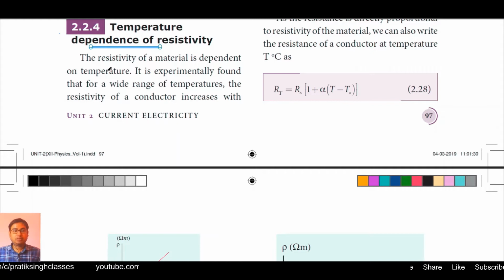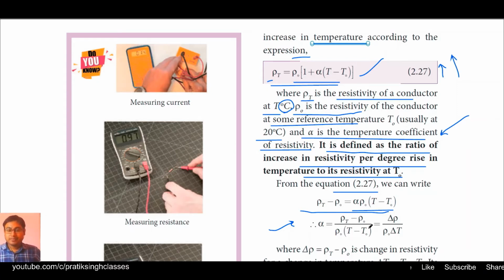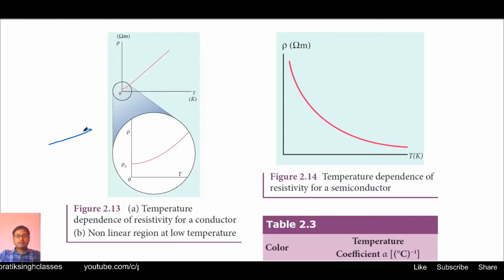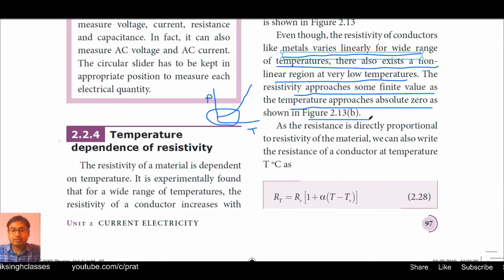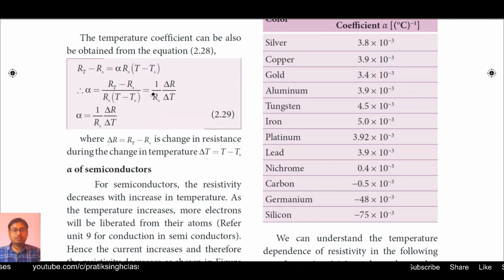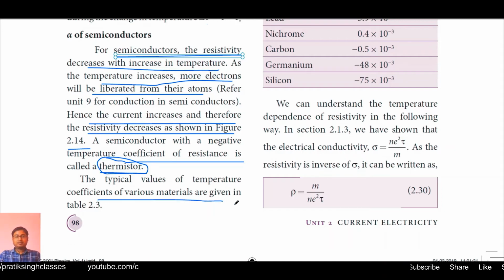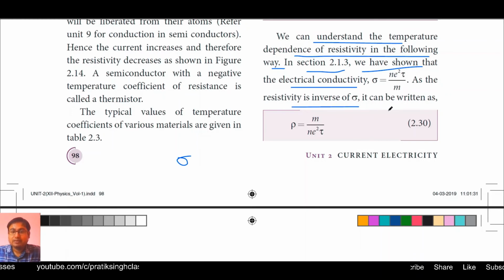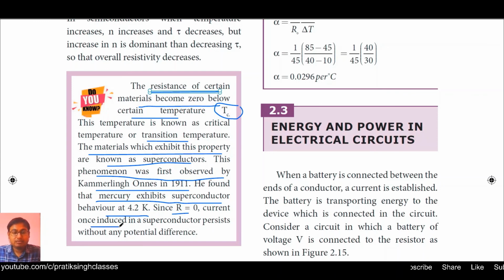Std 12 Physics | Volume 1 | Unit 2 | Section (2.2.4) | Temperature dependence of resistivity.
A brief and in-depth description of section (2.2.4) Temperature dependence of resistivity. The PDF is taken from "A publication under Free Textbook Programme of Government of Tamil Nadu, Department of School Education".

12 years' solved papers AIPMT & NEET